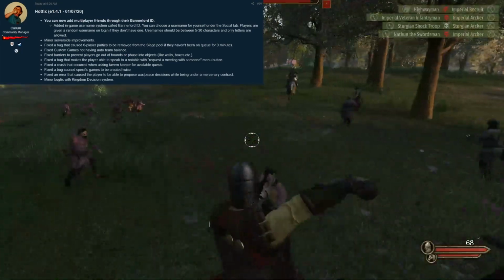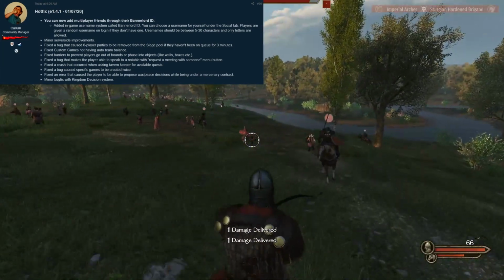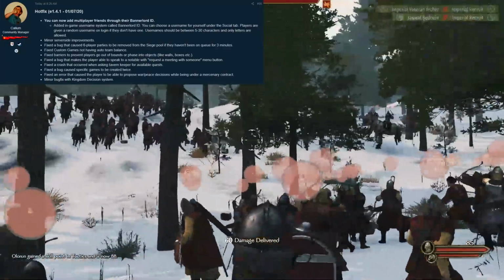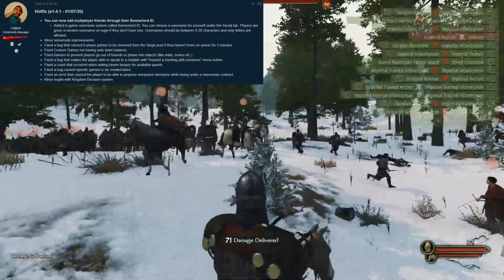MULTIPLAYER ADDITIONS in New 1.4.1 Live Hotfix EXPLAINED (Discussion) - Mount & Blade II: Bannerlord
FULL SCRIPT:
Today we received a hotfix for the live stable 1.4.1 patch and it contains
multiplayer and singleplayer additions and fixes.

Here is the changes:

Single Player:

- Fixed a crash that occurred when you ask the tavern keeper for available
quests.

Crash fixes always good to see, minor or not.

- Fixed a bug where the the player was able to speak to a notable with the
wrong menu button.

Personally i didn't notice this, but if someone did and it was reported,
good for the fix.

- Fixed a bug where a player can make war and peace decisions while they
were a mercenary to a kingdom.

Players being mercenaries have seen a lot of bugs. In a previous hotfix,
the devs fixed player mercenaries having extra policies and also having
voting rights when they should not of. Good to see another change to to
the player mercenary system.

- Minor Bugfix to the kingdom decision system.

Very vague, no clue what this is, but hopefully it makes things smoother.

Multiplayer:

- You can now add an in game username when playing multiplayer. New players get a random name if they do not choose one and names can be 5-30 characters or letter.

Cool feature, slowly multiplayer is getting the basic features to make it
more modernized.

- Sever-side improvements

Hopefully this makes servers more stable, multiplayer is kind of rocky right
now and a lot of players have quit on it, but this is a step in the right
direction.

- Fixed a problem with 6 player parties being kicked out of the siege search
pool when they have not been queued for long time.

Good fix, seems random, but if it helps with finding games quicker, im for it.

- Custom games now have auto team balance.

Another good multiplayer fix!

- Fixed barriers so players do not go out of the map.

Hopefully they change this in singleplayer too because i always have 1 enemy troop stuck in a wall somewhere whenever i siege a huge town with a big garrison. Overall good change.

- Fixed a bug that let games be created twice.

Another good fix.

That is all the changes for this hotfix. And before you comment, i understand that these probably arent the fixes you want to see, but they do make the game more stable. Big updates are underway and i think that the devs are releasing this or maybe a couple more hotfixes before the eventual big patch.

I say this because i think they are getting close if not finished with the
code refactor. If they were still working on it, then they would not release
a hotfix, but that is my opinion so we shall see.

Lastly i am going to end this video in the same way i ended most of these
hotfix update videos, i want to thank the developers for staying active and
bringing good changes. Its an early access game, do not expect the beta
branch of the game to be stable, it is a beta branch meant for play testing
and reporting.

If you would like to play in a stable environment, please play on the stable
live patches of the game.

I have a video on how to revert to a stable patch, link will be down below

Hopefully this was informative, ask me any question and stay safe!